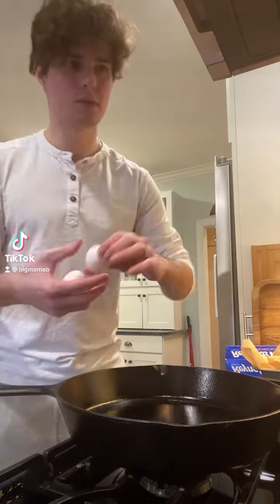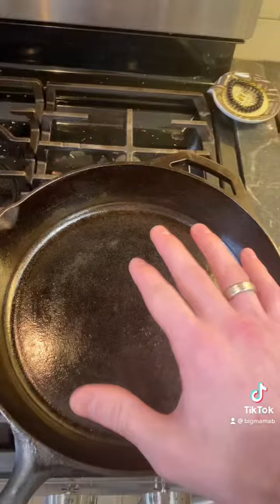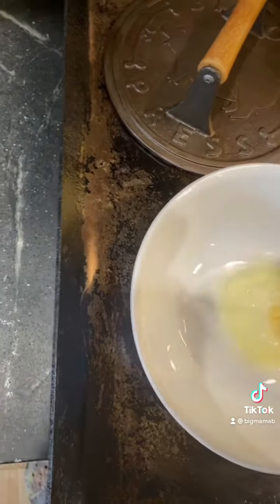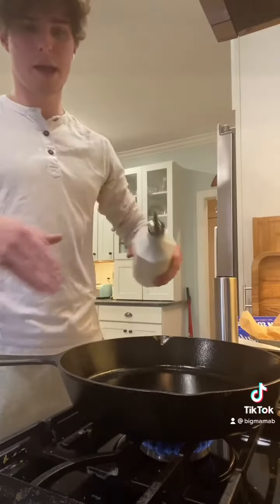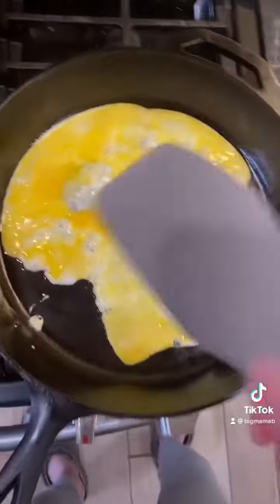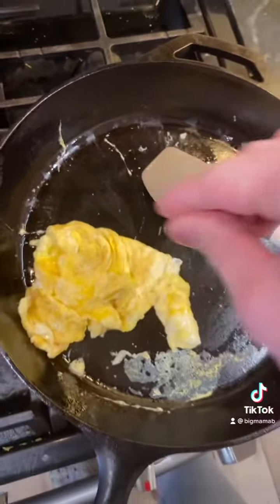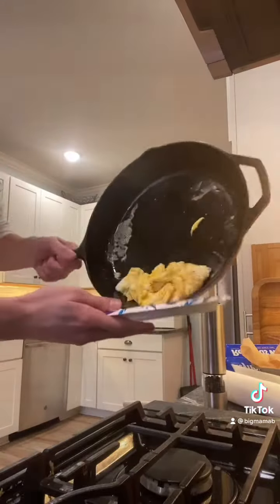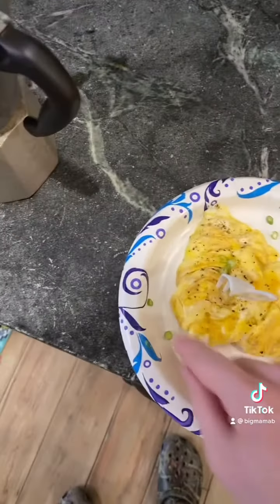Quarantined egg video for my cooking class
I’m stuck in quarantine for a while so Isaac made a video of the best way, in our opinion to make eggs.   Yes I ate them all 🥰